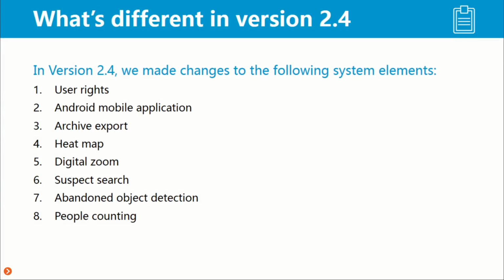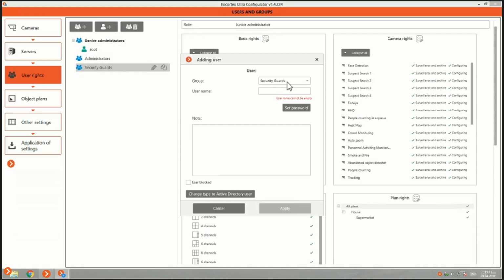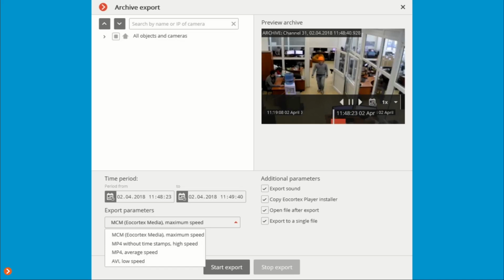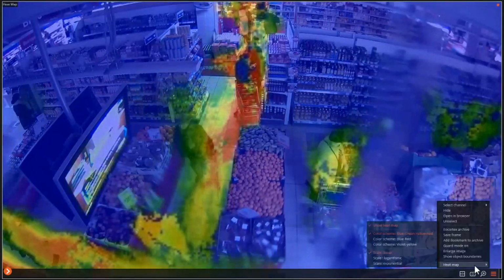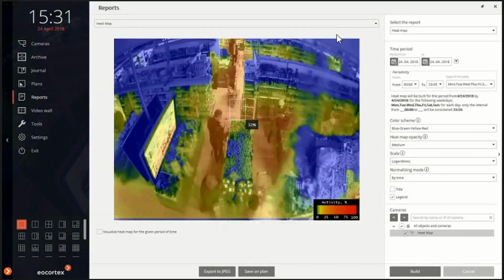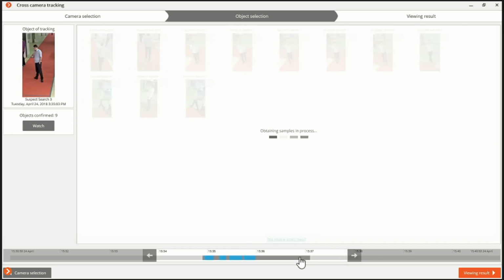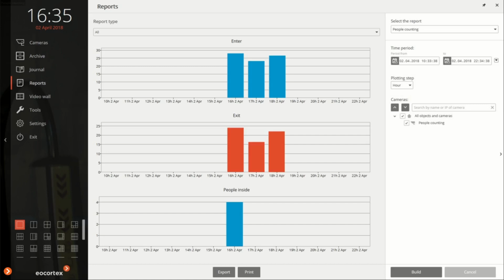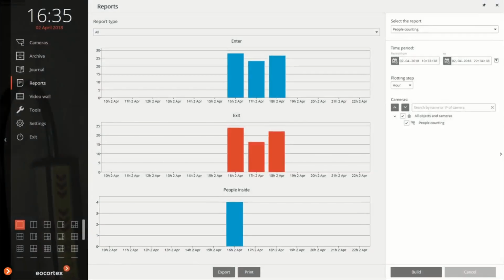Webinar "Eocortex 2.4 Release" - 24 Apr 2018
We are glad to announce the release of new Eocortex 2.4 Version.

What's new:
     - user rights configuration;
     - improved interface for better user experience;
     - improved Android mobile application;
     - advanced archive export;
     - digital zoom.

We have also advanced our video analytics:
     - heat map;
     - suspect search;
     - abandoned object detection
     - people counting